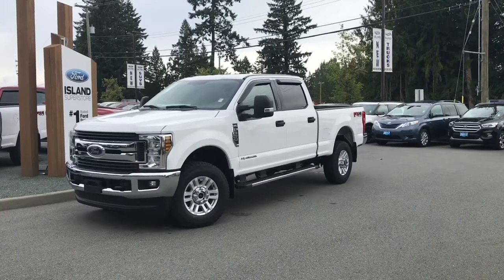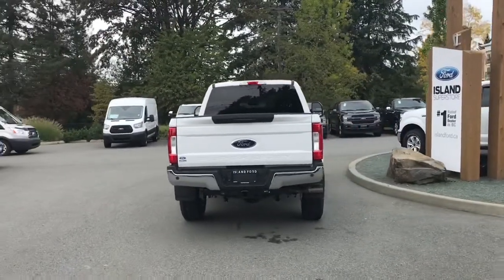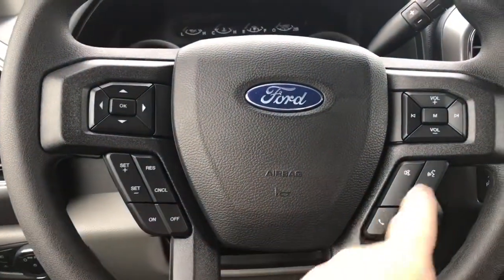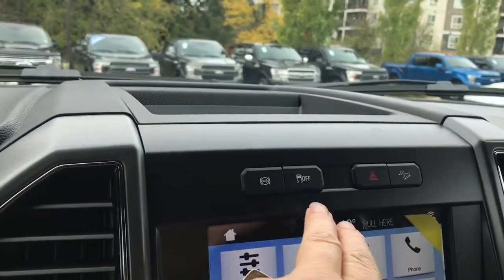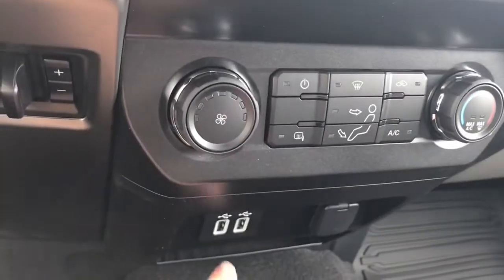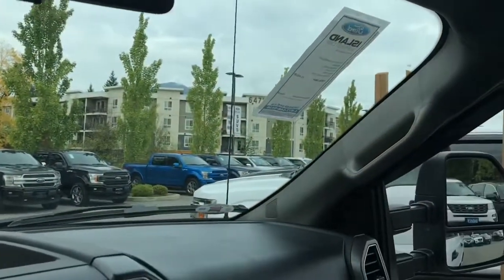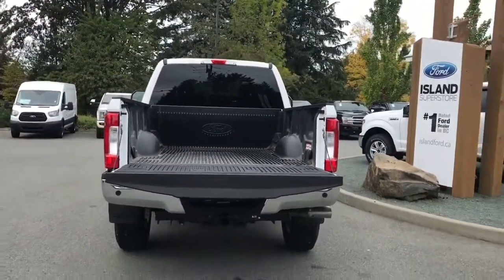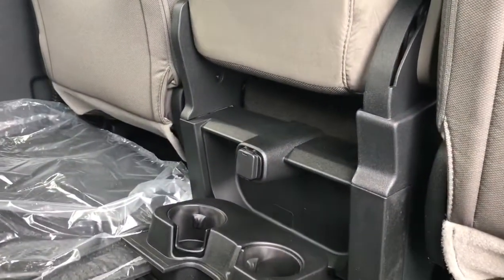2019 Ford F-350 XLT 613A 6.7L Diesel SuperCrew Review| Island Ford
Come down today to check out this 2019 Ford F-350 XLT!
Head out, the drive is fine! The XLT Value package includes auto lock/unlock, securicode keyless entry keypad, fog lamps, power adjustable pedals, an 8-way driver seat, and a reverse sensing system to compliment the standard backup camera. It's easy to find your destination when using the 8" touch screen and equipped voice activated navigation. Don't be afraid to go off the beaten path with the FX4 package, which includes skid plates, locking differential, heavy duty shock absorbers and box decals. Standard features include halogen headlights, a locking and removeable tailgate, tow hooks, air conditioning, AM/FM/Satellite radio, front stabilizer bar, a trailer brake controller and trailer tow package.  If you're from the mainland, we'll cover your BC Ferries fare with the purchase of a vehicle. We are BCs #1 Rated Ford Dealer. Vehicle pricing is net of all available and applicable Ford Motor Company of Canada discounts, which include delivery allowance, non-stackable cash purchase assistance and all other types of loyalty or cash alternative offers. If applicable, all CEVforBC cash rebates are applied to the purchase price of the vehicle. Vehicle may not qualify for sub vented APR financing because of the applied cash discounts. Price is plus $599 Dealer Documentation Fee and is subject to applicable taxes and levies. Dealer # 40142.